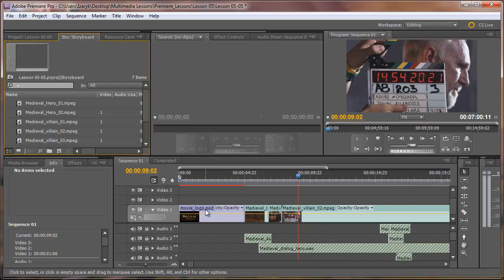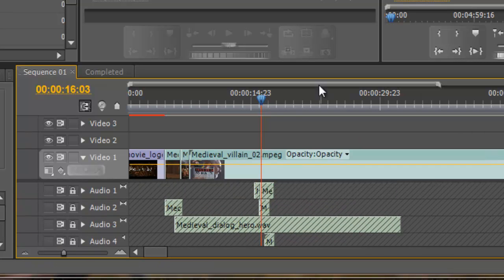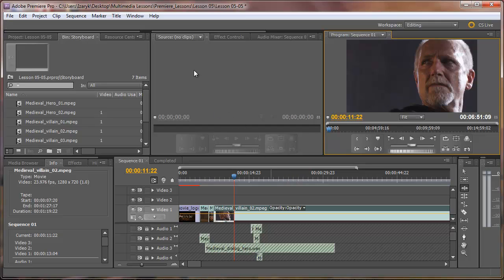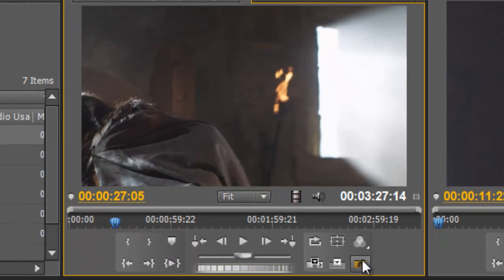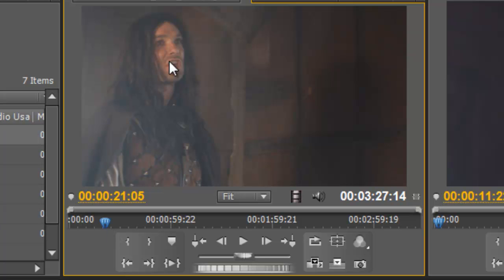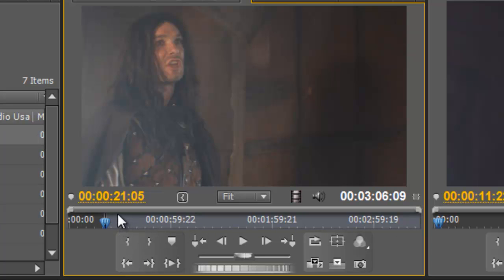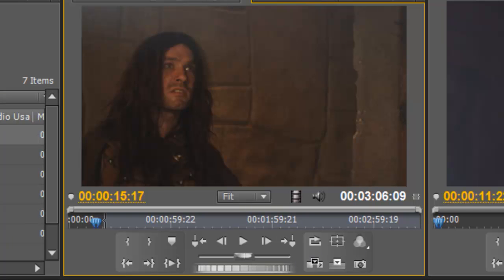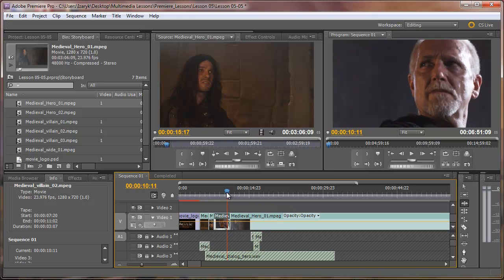BA Multimedia - Unit 5 - Lesson 4 - CTI Edits